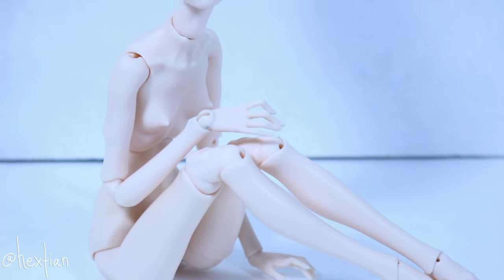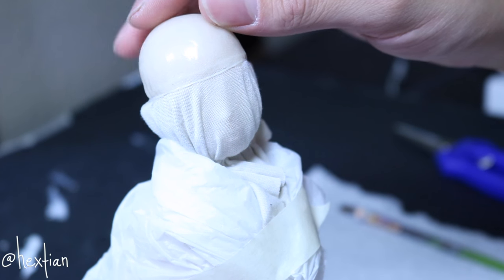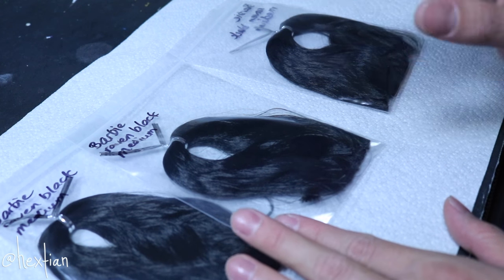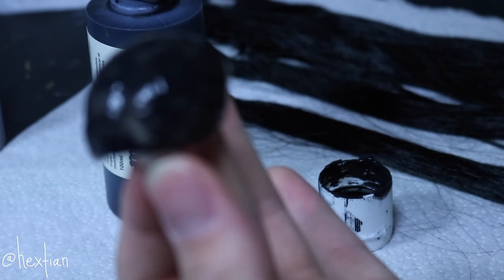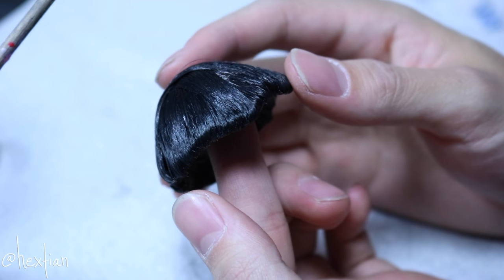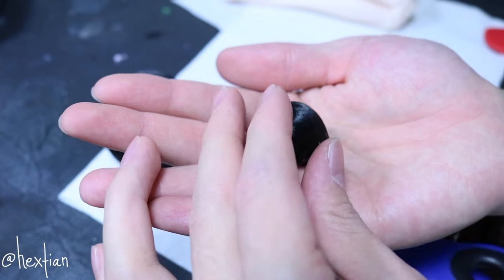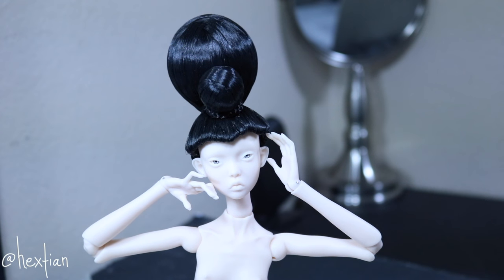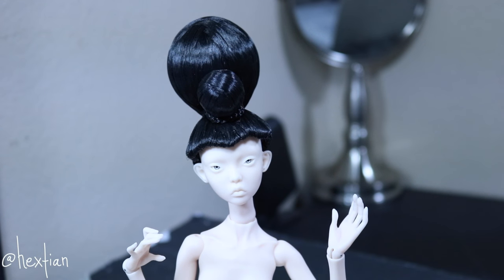How to make a BJD Wig [ UP-DO ]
So this wig was inspired by the Popovy style of wigs. They are usually very conceptual and high fashion, but they can cost a lot of money. I decided to create this wig, and I think it looks pretty cool for the most part. The only thing I would really change is the wig cap itself. I am very happy with the results. It was a bit frustrating working with hair, but I decided to relax and take my time with it.
I hope you guys liked it :D

Materials right below:

Saran Hair
Glue
Fabric
Saran Wrap
Scissors
Styrofoam Balls

Hair from Dollyhair.com

MUSIC